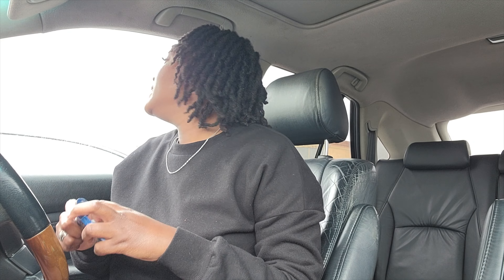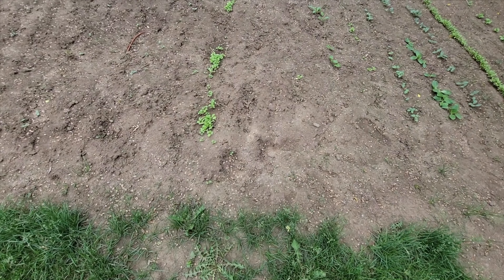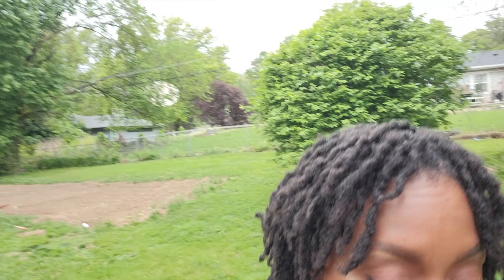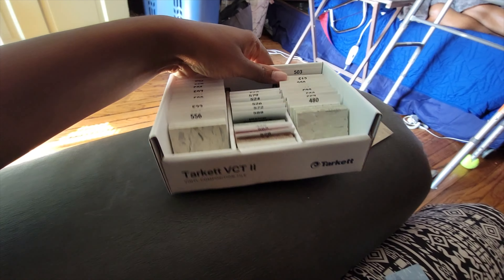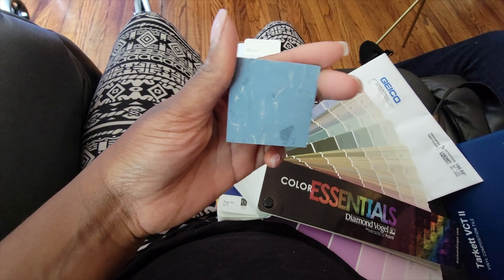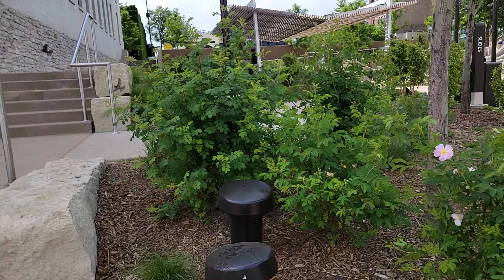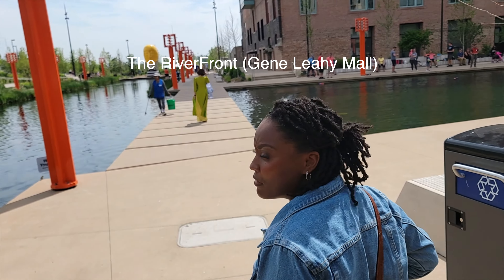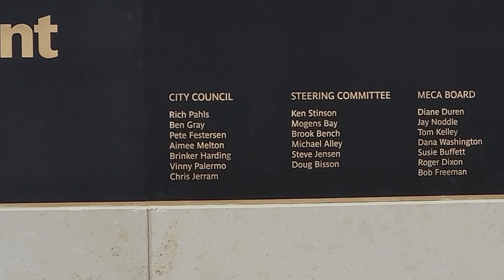A Day in the Life of Esthetician - Suite Update, Sightseeing, Eating and Exploring the City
Are you curious to know what a day in the life of an Esthetician looks like? Come and join me in this video as I take you through my day, starting with Suite update, sightseeing, eating and exploring the city. See how I juggle my professional engagements with leisure activities and how I manage it all. Get ready to be inspired!

✨{SHOP A DAY IN THE LIFE OF ESTHETICIAN ITEMS}✨
~WALKING/RUNNING SUPPLIES~
Slim Running Belt
Nippies Nipple Cover
3 Pack Biker Shorts with Pockets
~SUMMER ITEMS~
Crocs Unisex Adults
Women's Luna Cork footbed Sandal
Body Glide For Her Anti Chafe Balm
50PCS Black Hair Ties Seamless
Handheld Portable Fan with Mirror
Waterproof Cell Phone Dry Bag
4 Pack Universal Waterproof Phone Pouch
Mario Badescu Facial Spray with Aloe, Herbs and Rose Water

//CAMERA GEAR USED:
Sony 4k Camcorder
128 GB SanDisk (SD) (To insert into Sony 4k Camcorder)
Camera Microphone Comica
Glamcor Light System
Vlogging Tripod